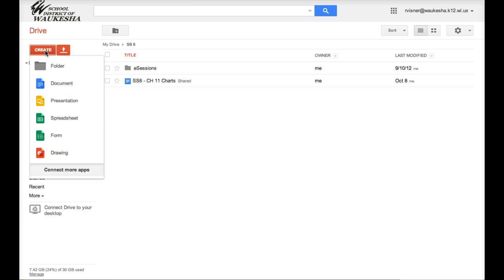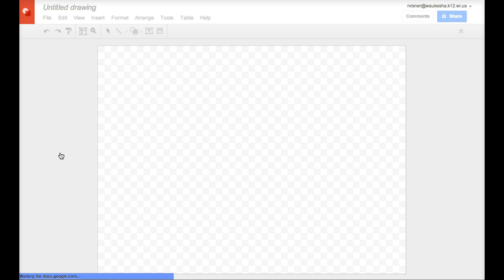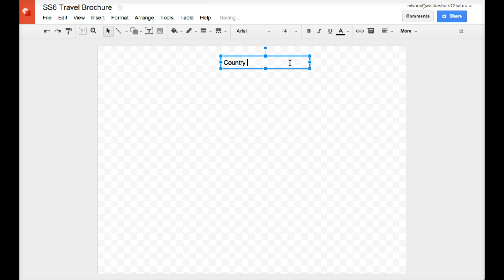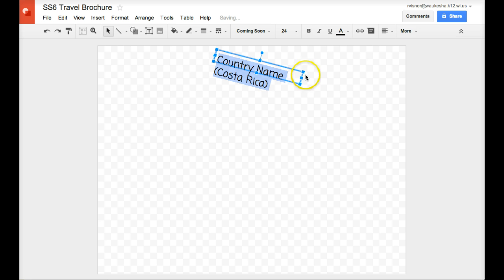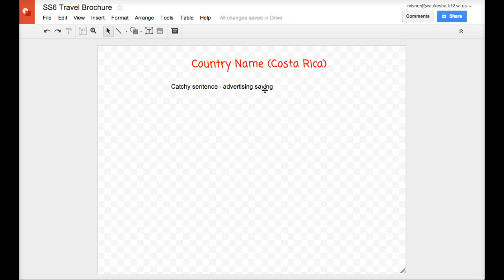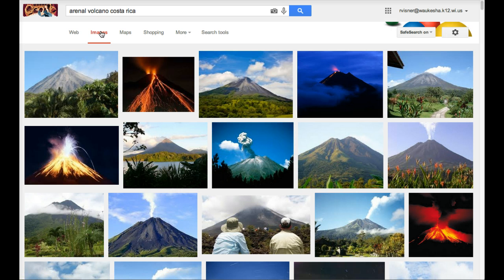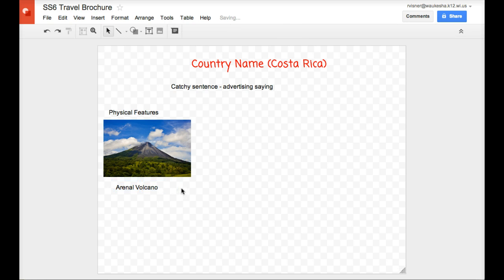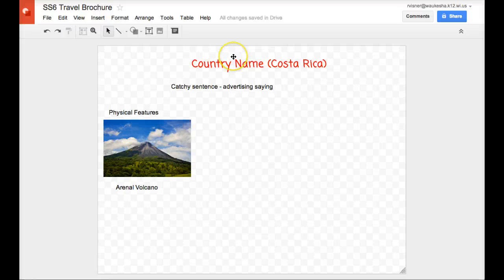SS6 Travel Brochure Instructions